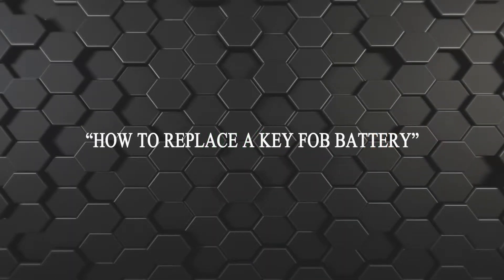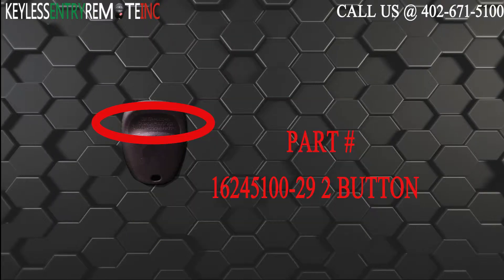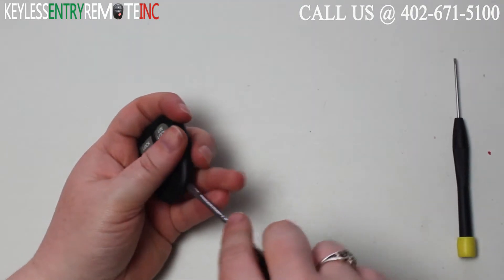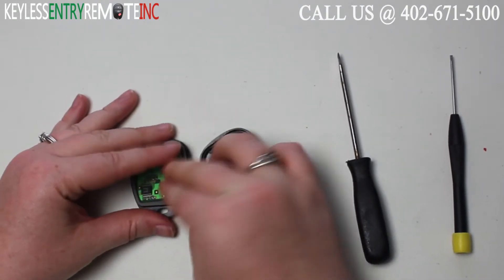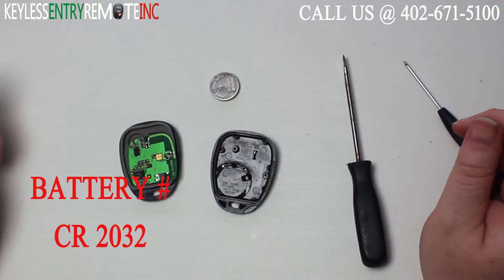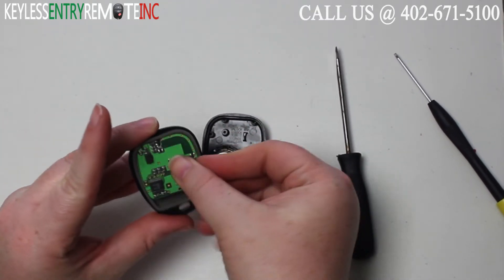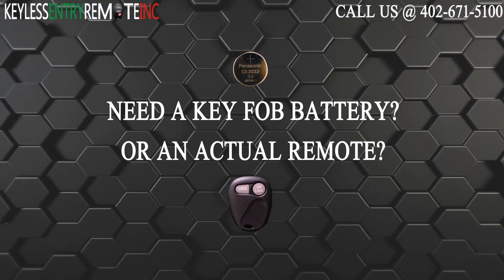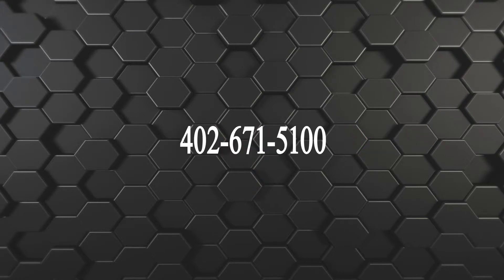How To Replace A 1998 - 2002 Chevrolet S10 Key Fob Remote Battery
See how to replace the battery in your 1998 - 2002 chevrolet s10 key fob keyless entry remote.